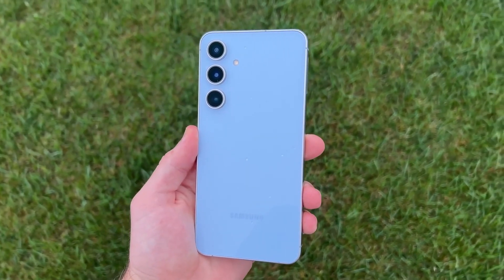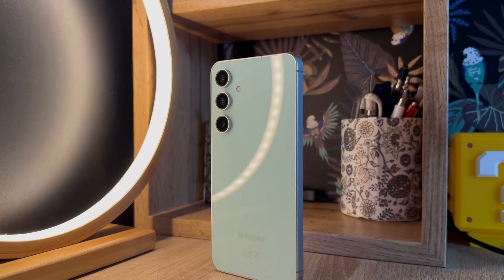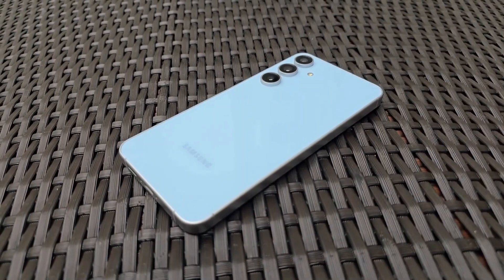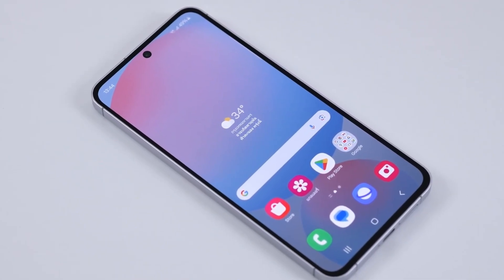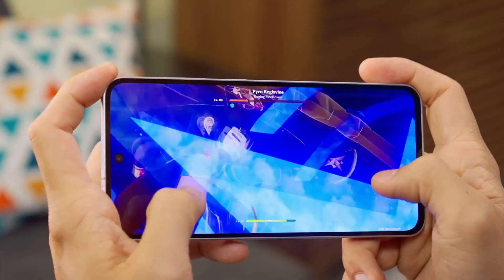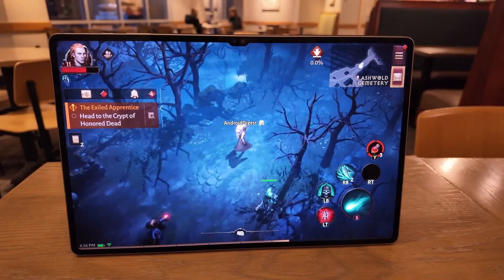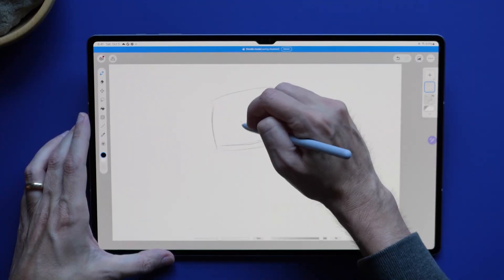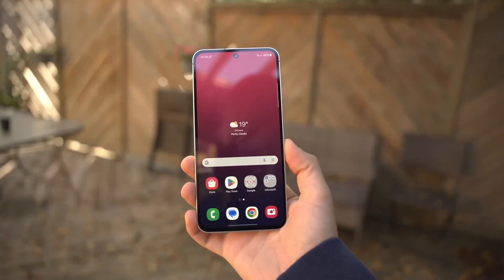Samsung Galaxy S25 FE - OFFICIAL!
Samsung just dropped two surprise upgrades — the Galaxy S25 FE and Tab S11 Ultra are redefining mid-year tech. From flagship features under $600 to a powerhouse tablet, this changes everything.